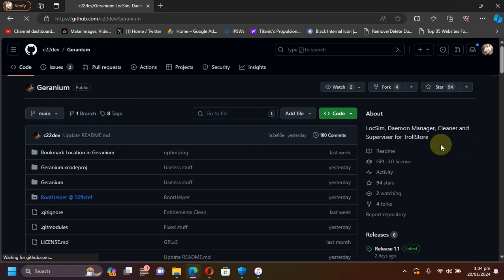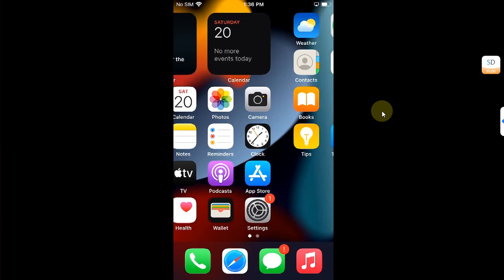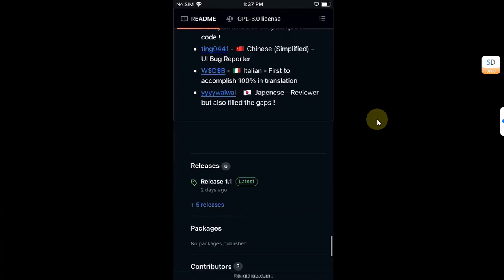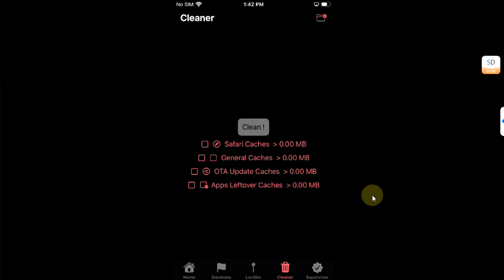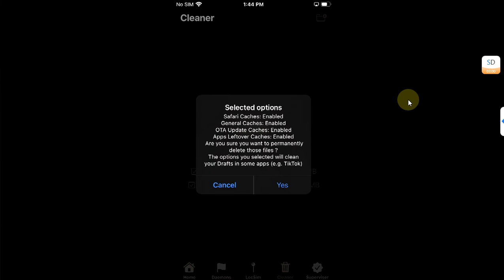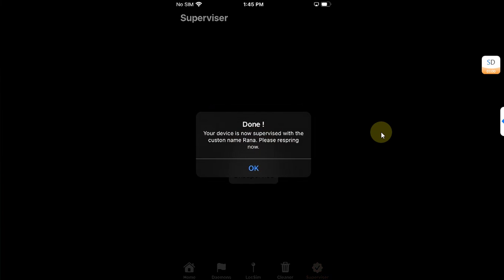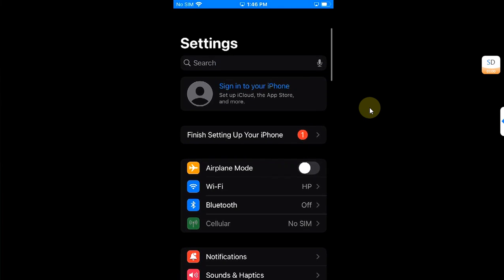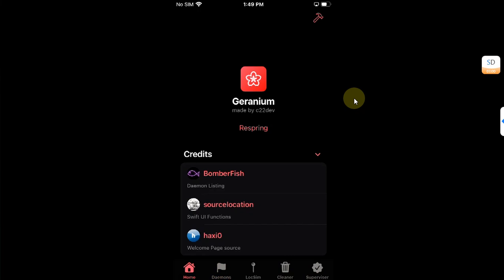Install Geranium No Jailbreak: Clean iOS Junk Files/Cache + Supervise Device & More | Full Guide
In this video I will talk about and do a detailed demonstration of Geranium – your go-to app for simplifying iOS maintenance. Clear out junk files or cache freeing up space, supervise device for OTA delay, and more. No jailbreak needed and Geranium easily installs with Trollstore 2. The method shown along with Geranium is completely free for everyone.

Topics Covered:
iOS Storage Maintenance
Geranium App
Junk File Cleanup
Cache Clearing
Storage Optimization
iOS Device Cleanup
iOS Storage